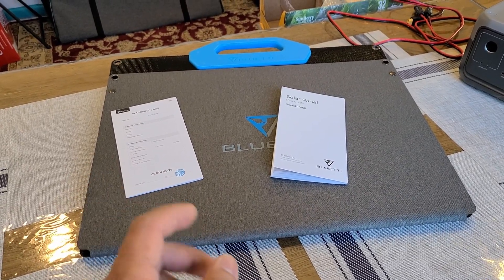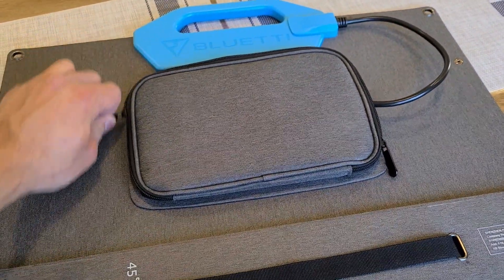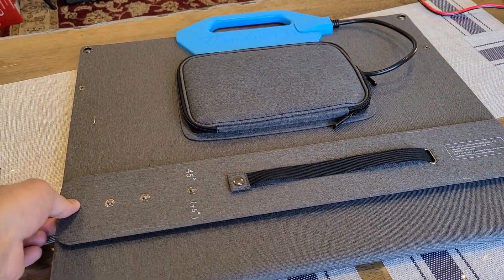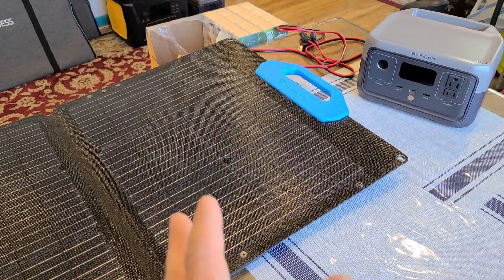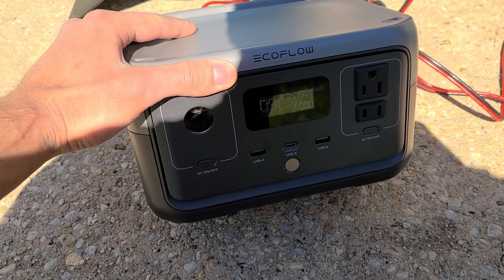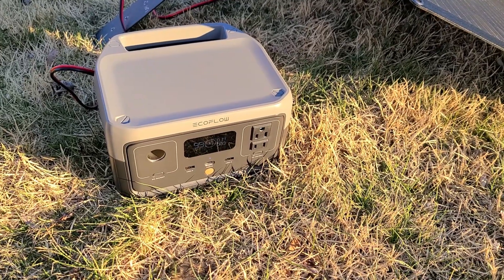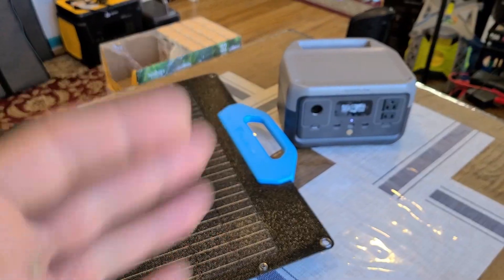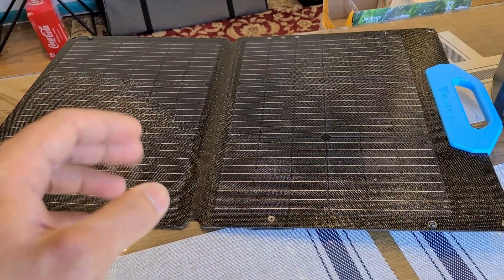Bluetti PV68 68W Solar Panel Review